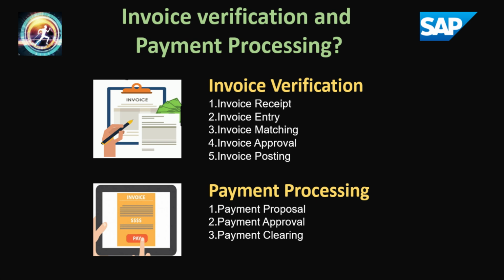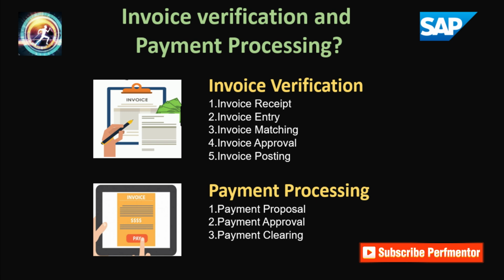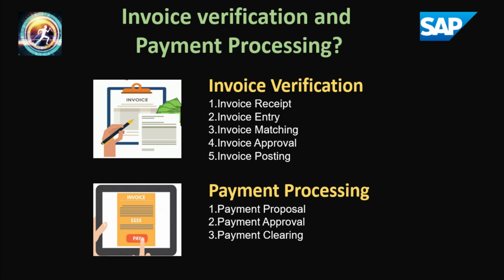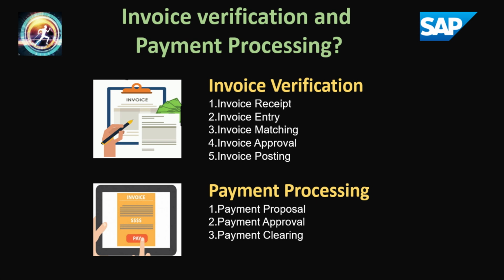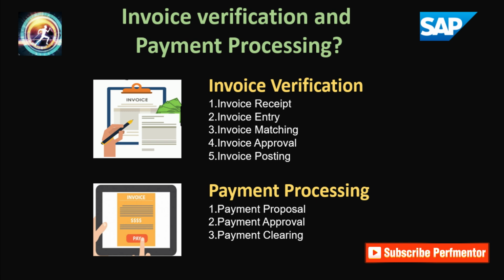SAP WIKI | Invoice Verification and | Payment Processing | Microlearning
Key Points Covered:
Invoice Verification:
Invoice Receipt: Learn how to handle incoming invoices efficiently.
Invoice Entry: Understand the best practices for entering invoice data.
Invoice Matching: Discover methods for matching invoices with purchase orders.
Invoice Approval: See how to streamline the approval process.
Invoice Posting: Get tips on posting invoices accurately to your accounts.

Payment Processing:
Payment Proposal: Find out how to create effective payment proposals.
Payment Approval: Learn the steps to approve payments correctly.
Payment Clearing: Understand the final steps to clear payments and update your records.